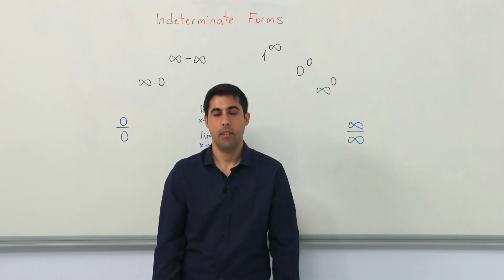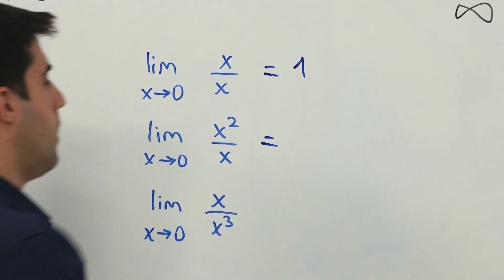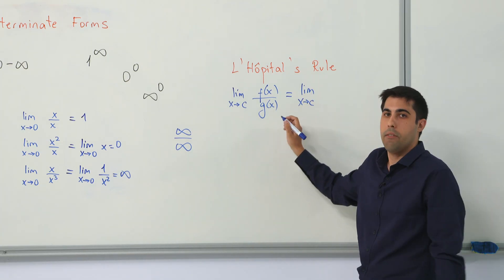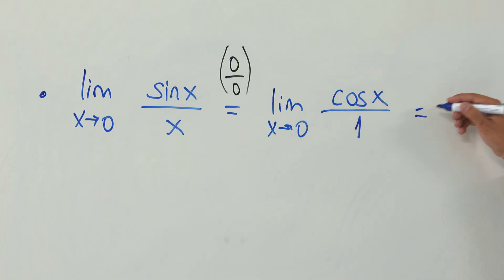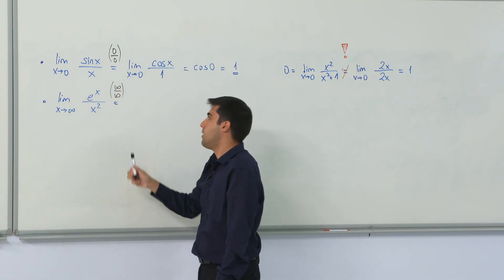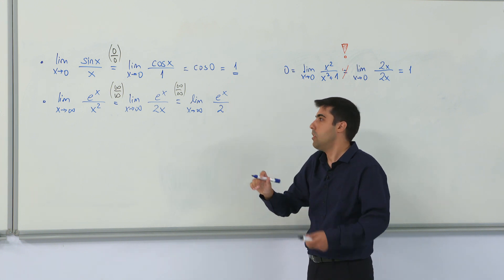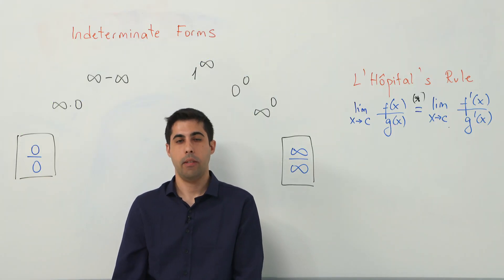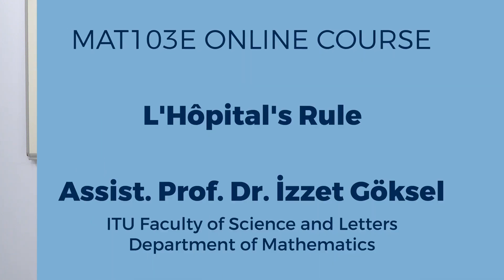İTÜ AKE | MAT103E L'Hôpital's Rule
İstanbul Teknik Üniversitesi uzaktan eğitim çalışmaları kapsamında oluşturulan MAT103E Çevrimiçi Dersinin "L'Hôpital's Rule" konusunu Matematik Mühendisliği Bölümü öğretim üyemiz Doç. Dr. İzzet Göksel anlatıyor.
The "L'Hôpital's Rule" section of the MAT103E lesson is narrated by ITU's faculty member of the Department of Mathematics Engineering Assoc. Prof. Dr. İzzet Göksel.